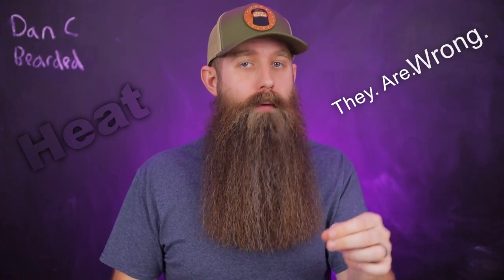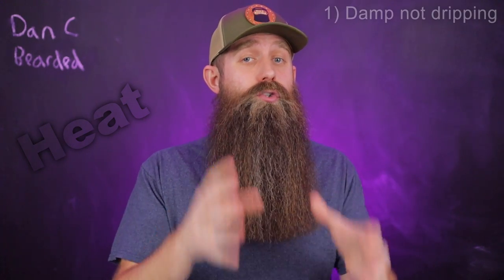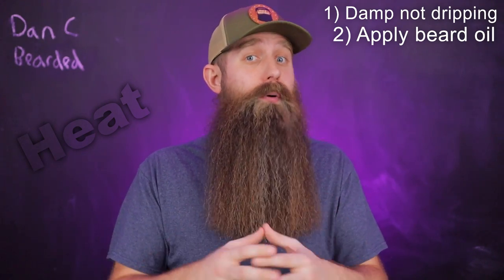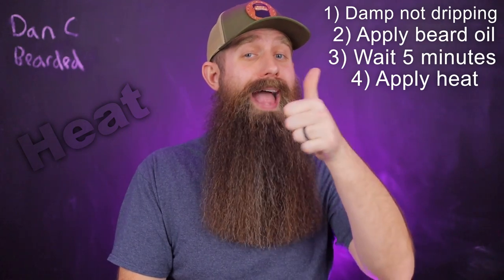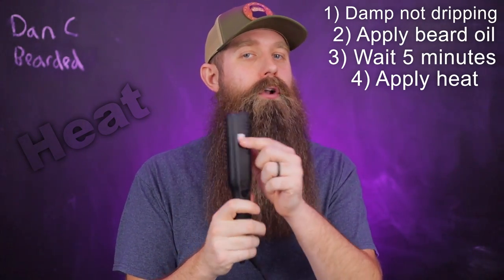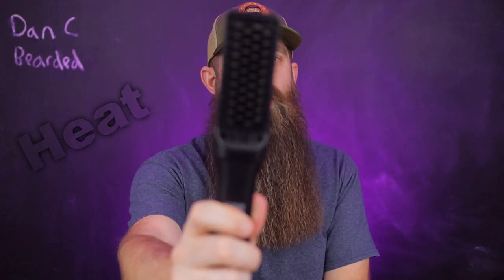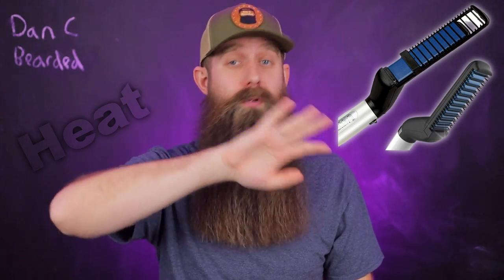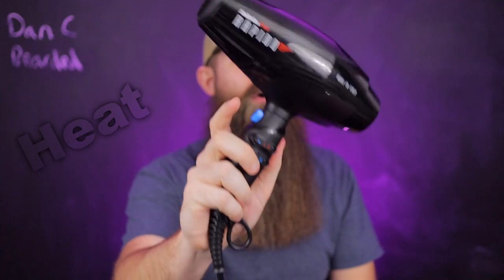Beginners Guide to using Heat on your Beard - Key Facts!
I break down how you can use heat on your beard in a safe way.

Dan & Sam's Esty shop for Shirts, Decals, & more made by Sam:

Timestamps:
0:00 = Intro
0:27 = Myth
1:34 = The Basics
4:29 = Additional Info
7:55 = Conclusion